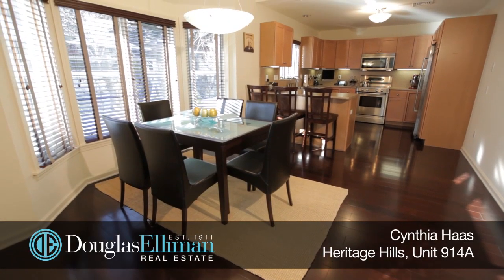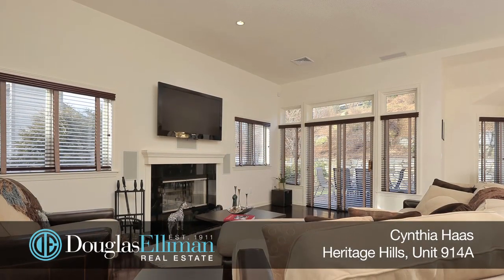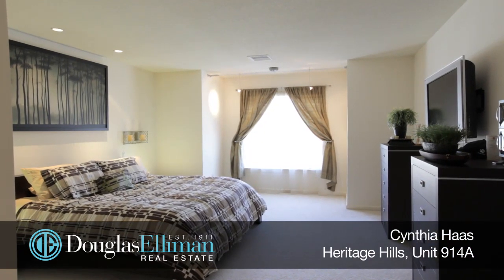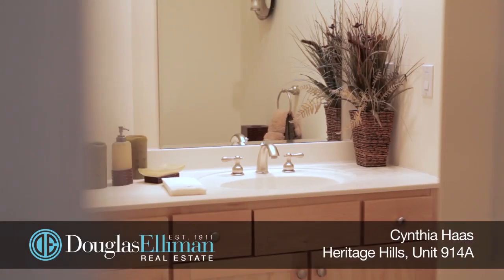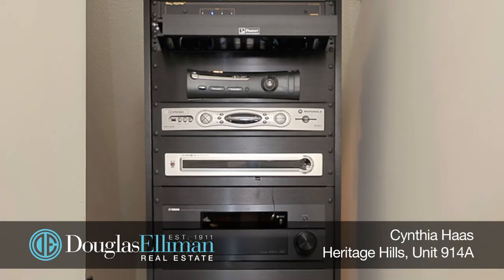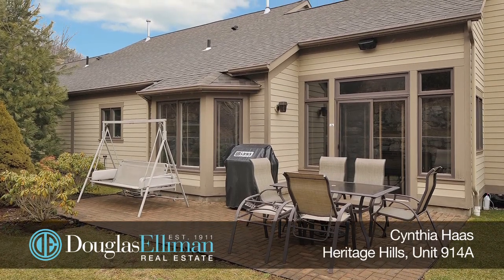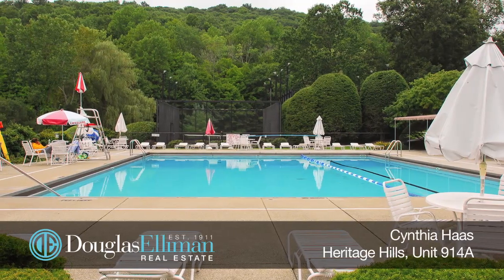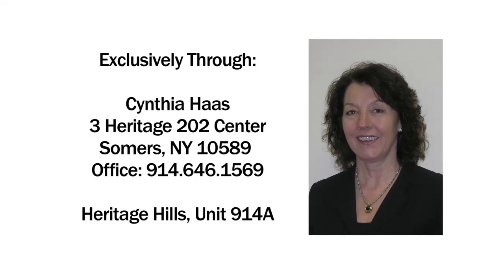Heritage Hills 914A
Heritage Hills..Its Finest! Sunfilled End Unit wLarge Private Patio in Serene Location.